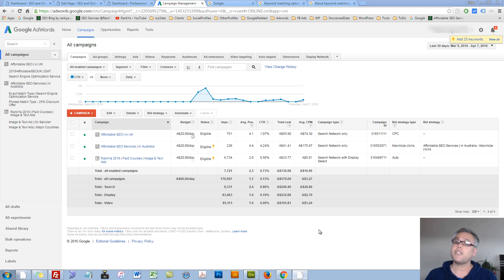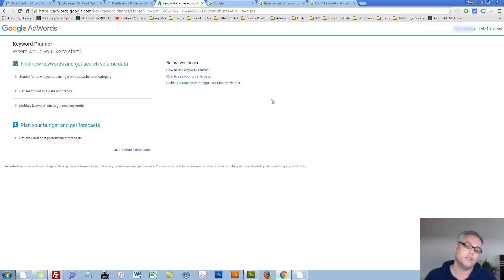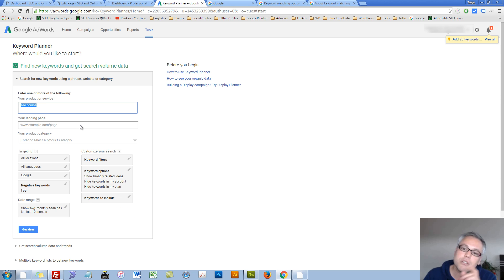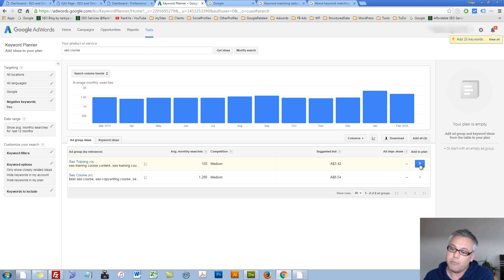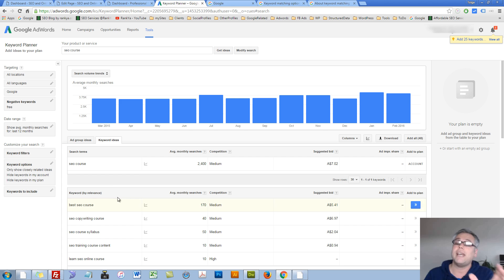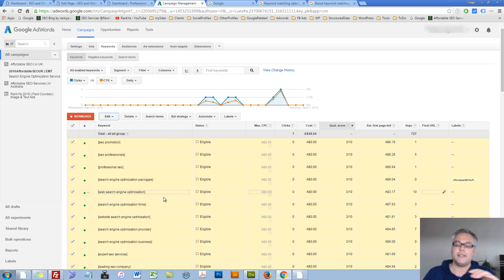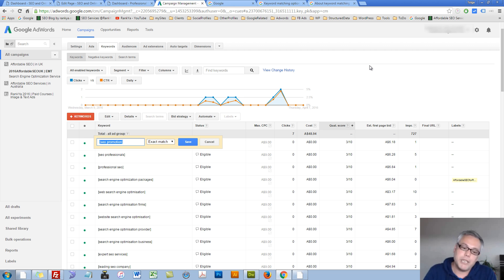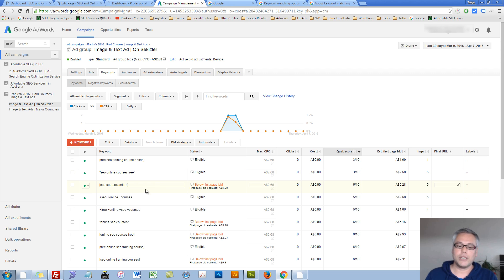Google Adwords Match Types Revisited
Google Adwords Match Types Revisited and simplified lessons for beginners. Latest Google Ads how-tos can be found here